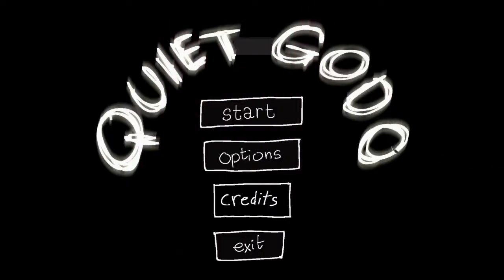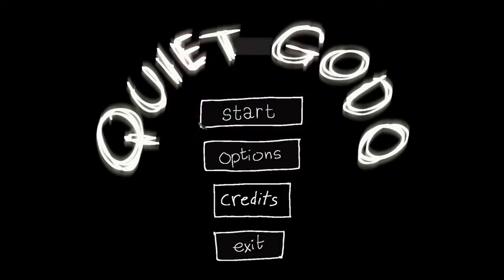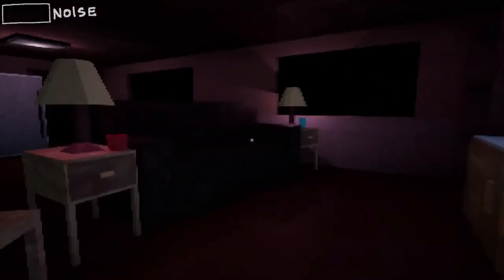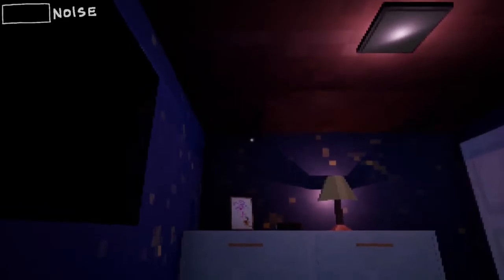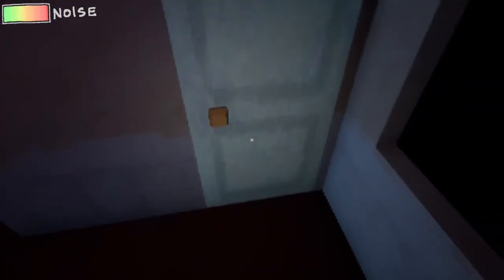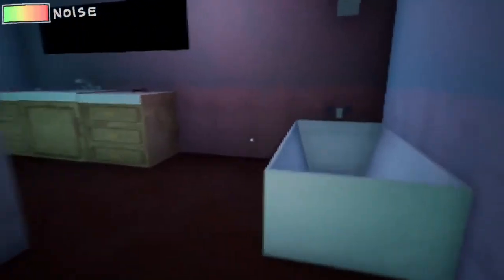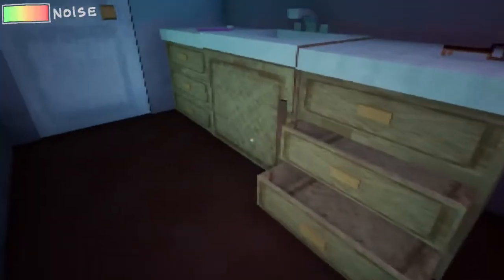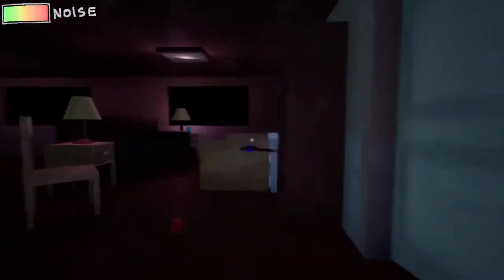Quiet Godo! He actually got tired of killing me....